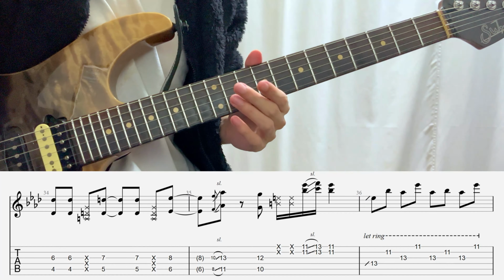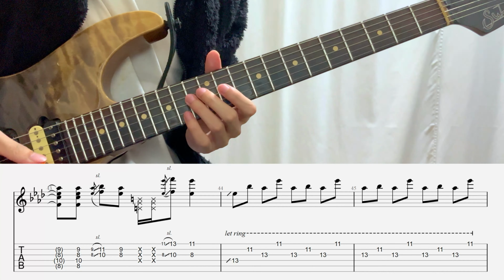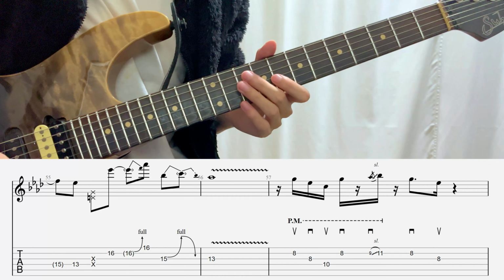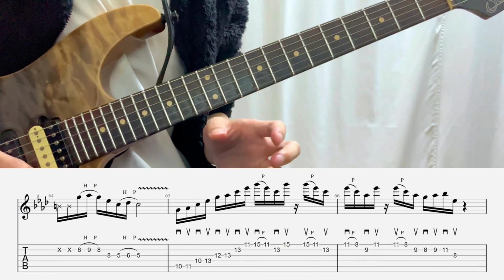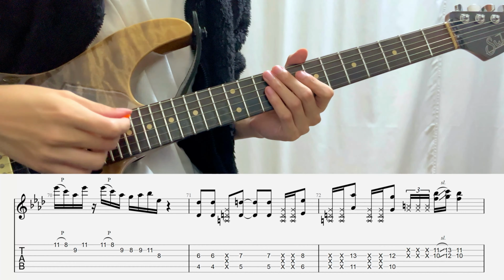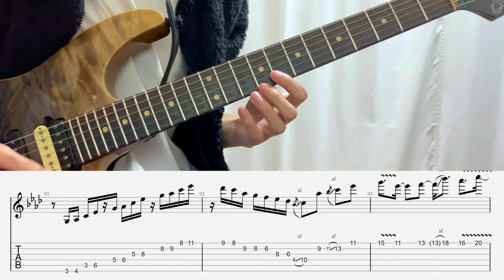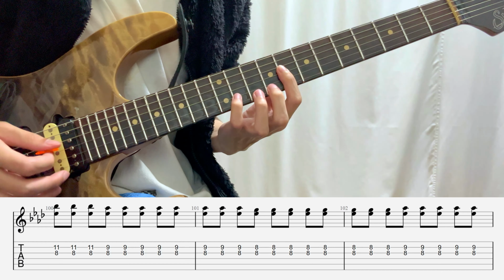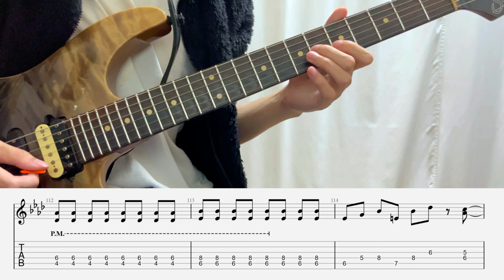Bocchi The Rock! If I Could Be a Constellation Guitar Tutorial (Part 2) /「星座になれたら」ギター解説 B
Song: If I Could Be a Constellation / 星座になれたら
Anime: Bocchi The Rock! / ぼっち・ざ・ろっく!

☆Hello, I am Eric and I make some guitar covers, tabs and tutorials of anime songs.

☆こんにちは、エリックです。
私はギターカバー、タブ、アニソンのチュートリアルを作っています。

*Cantonese, Mandarin, English and Japanese are okay~
*広東語、中国語、英語、日本語も大丈夫です〜

【Equipment】
☆Guitar☆ Suhr Modern Select
☆Plugin☆ Bias FX1
☆DAW☆ Ablenton Live 10 Standard
☆Multi Effects Pedal☆ Mooer GE200
☆Camera☆ Nikon 1 j5
☆TAB Writing☆ Guitar Pro 7
☆Guitar Picks☆ Gravity Picks
☆Guitar Strings☆ SIT Strings

0:00-0:26 Introduction
0:27-0:47 Chorus
0:48-4:17 Explain the Chorus
4:18-4:33 Inter + Verse2
4:34-8:06 Explain the Verse
8:07-8:59 Solo + Bridge + Chorus 3
9:00-13:46 Explaination